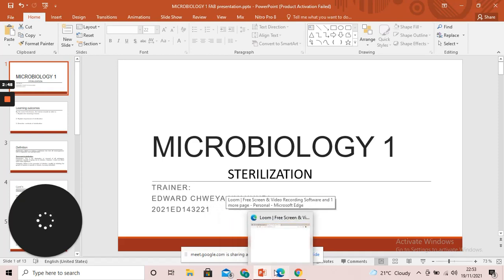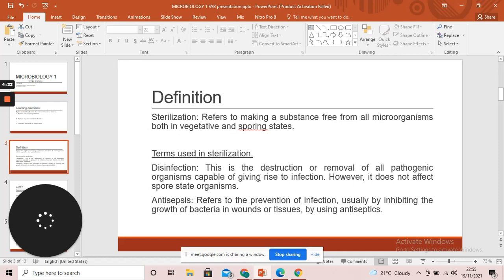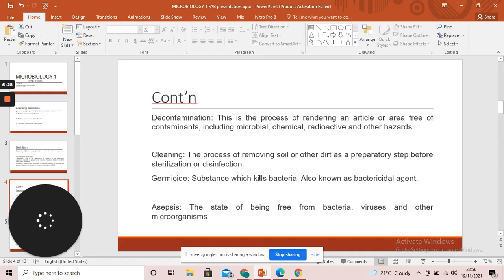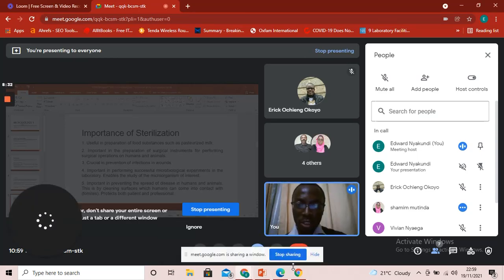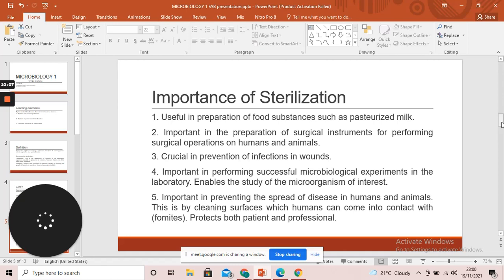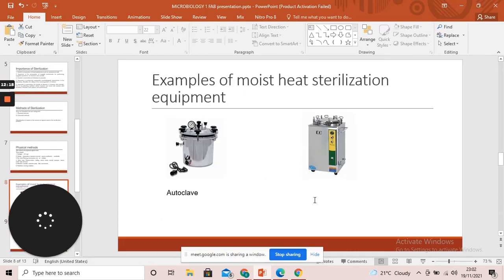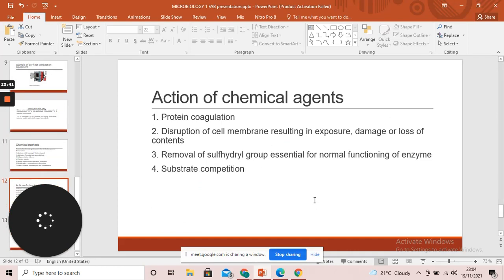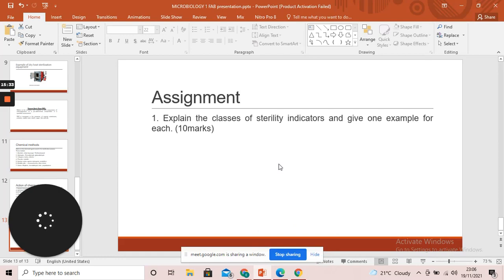Edward Chweya 2021ED143221 class 19 November 2021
Edward Chweya 2021ED143221 training a Microbiology 1 class in 19th November 2021 on the subject of Sterilization.